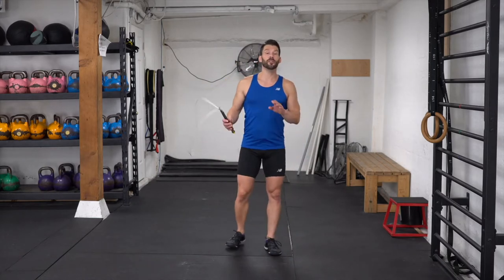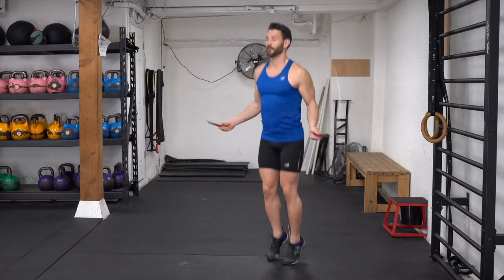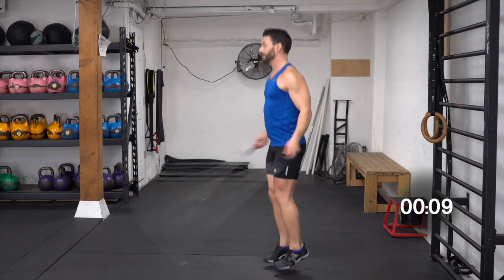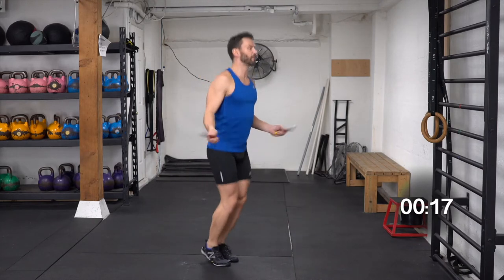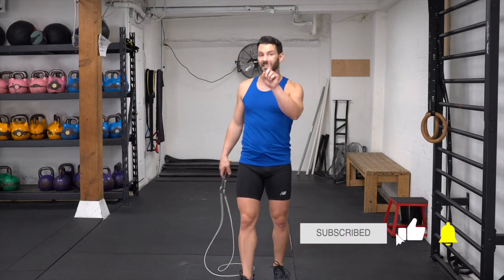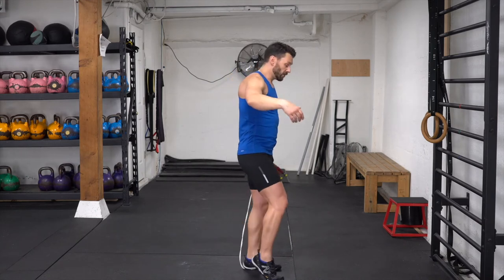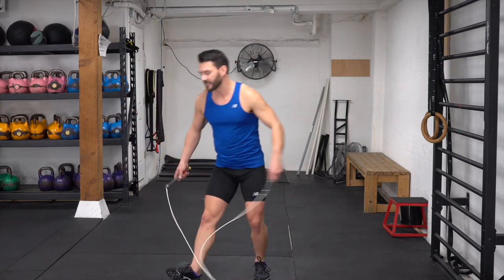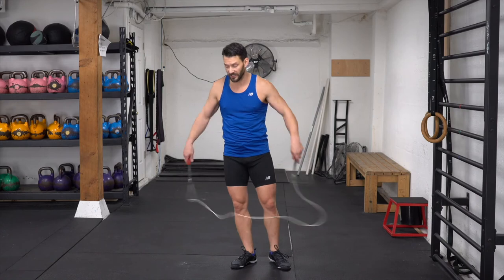JUMP ROPE TRICKS for Beginners THE DOUBLE UNDER TUTORIAL Explained | Day 18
JUMP ROPE TRICKS for Beginners THE DOUBLE UNDER TUTORIAL Explained. Welcome to day 18 of 30 in our program on How to Jump rope for beginners, intermediate and advanced. As you make your way through this program, you will be instructed by Levi James, a level 3 Buddy Lee Jump Rope instructor. Teaching you all the jump rope tricks step by step throughout your journey on becoming a better jump roper. Today we will go over how to double under.

📖 CHAPTERS 📖